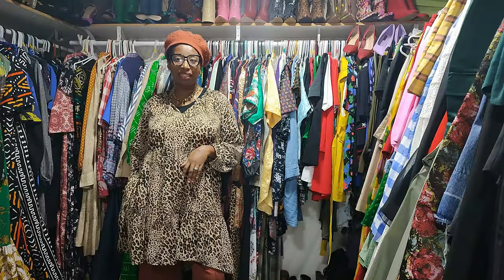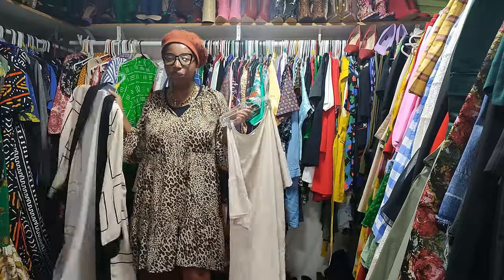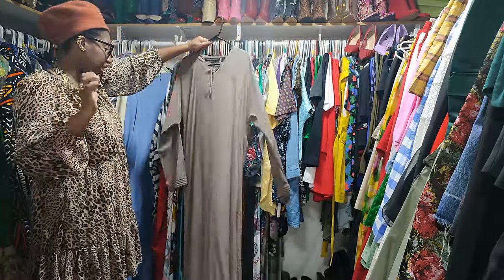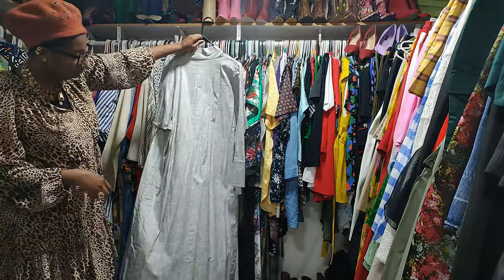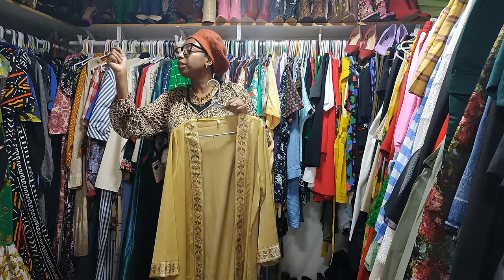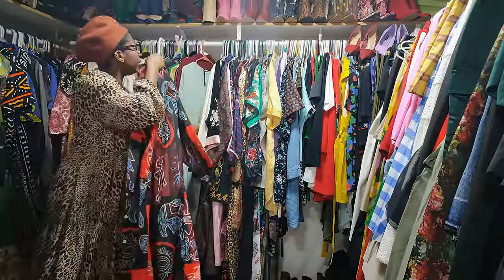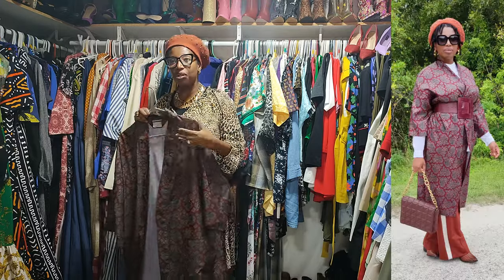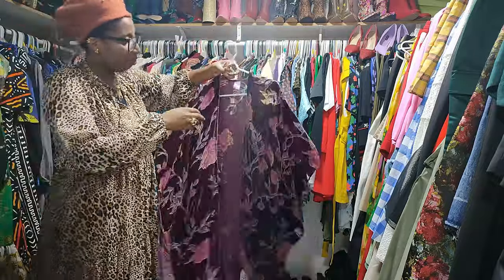Let's Purge My Kaftans/Kimonos | Try-on | Fab Chic Modest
Hi Sis,
I hope you're doing well. Today, we are purging/revisiting the kaftans/kimono section of my closet.
I hope you enjoy this video and leave me a comment telling me what item is your fave.

I am also on TikTok: fabchicmodest

My Address to send me stuff:
Doris R.